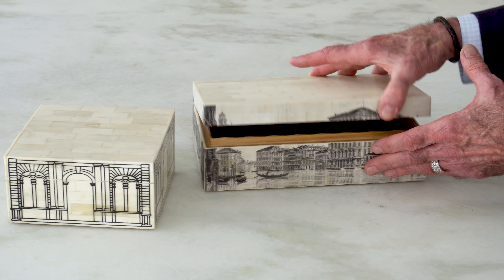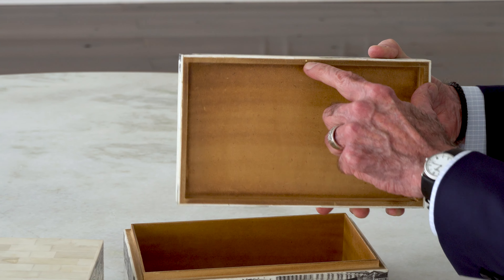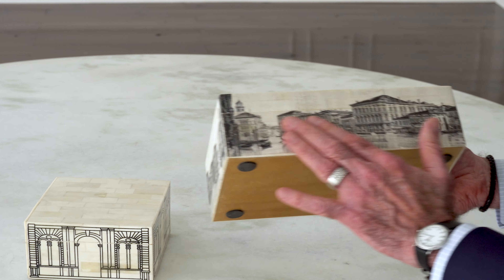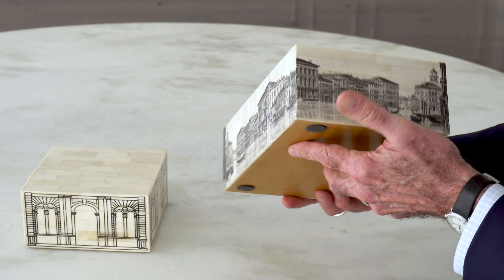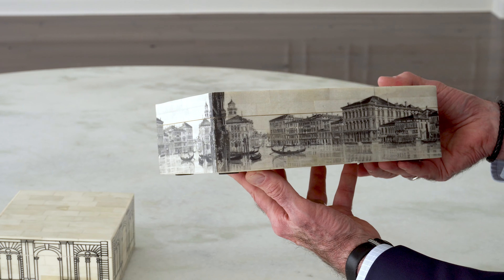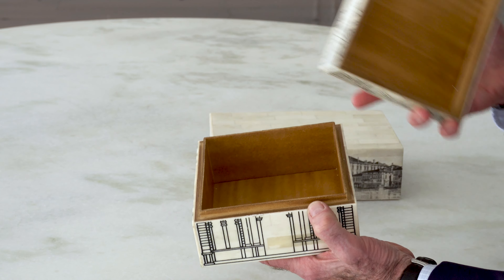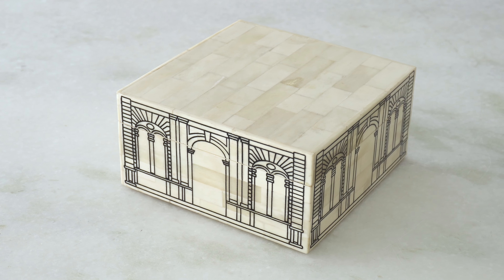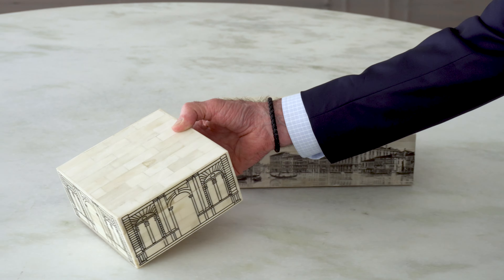venetian scene boxes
Venetian architecture and landscape scenes have been meticulously depicted on the exterior perimeter of these boxes. The scenes are both romantic and nostalgic. Natural bone on wood, these boxes offer stylish storage for a home office or any room in your home.